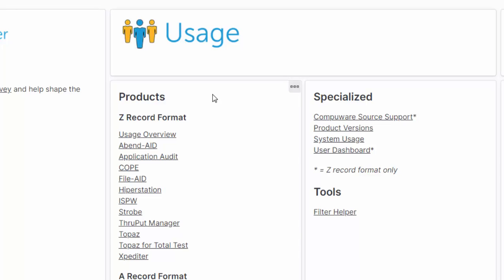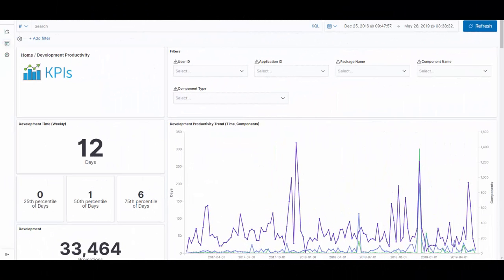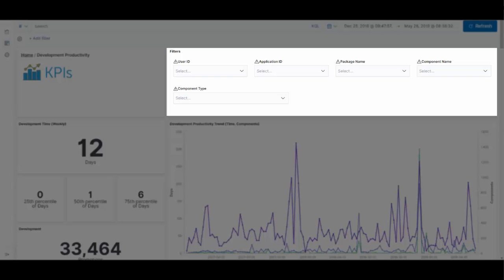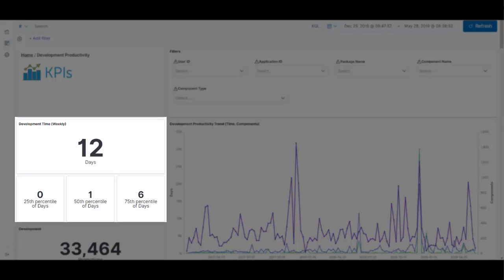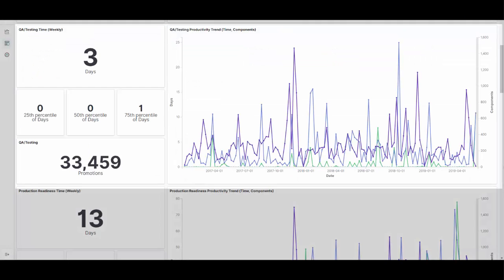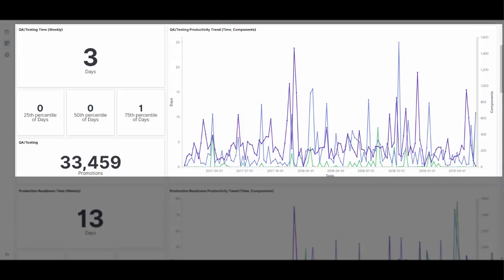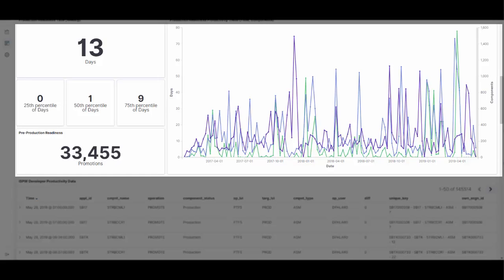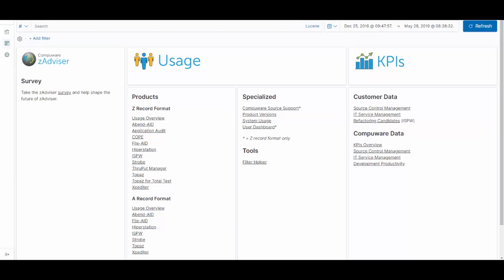zAdviser Developer Productivity Dashboard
Discover how zAdviser’s data-driven insights can help you uncover constraints in your development processes. You can get intelligence on activities like how long your development team is taking to develop code, test, deploy changes to production and more.